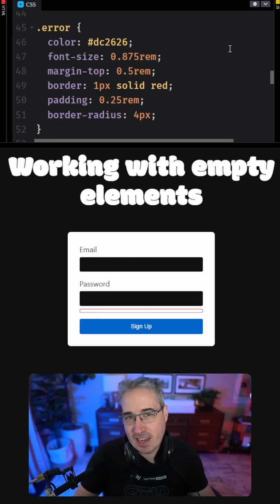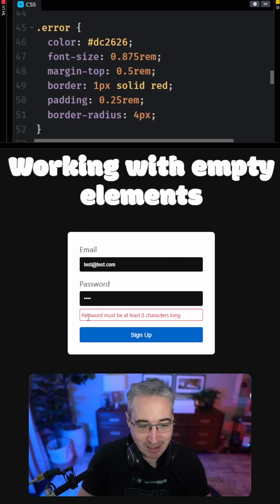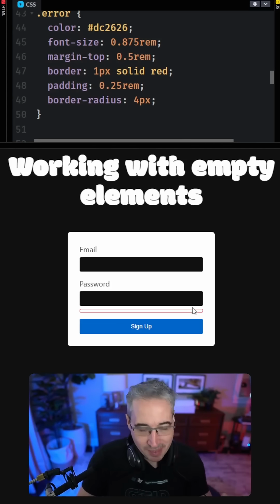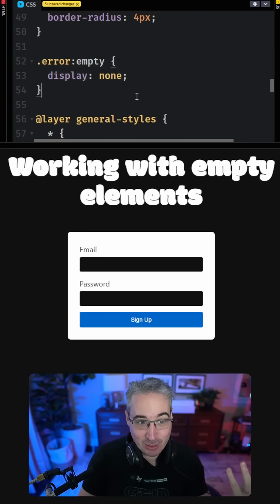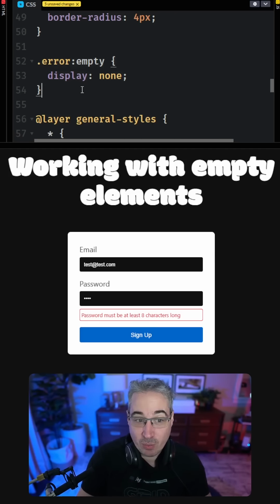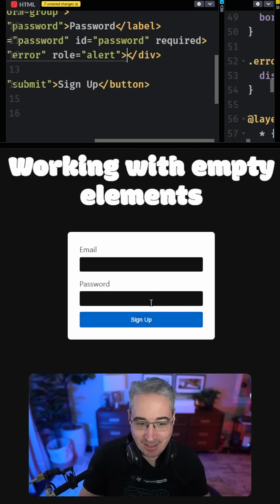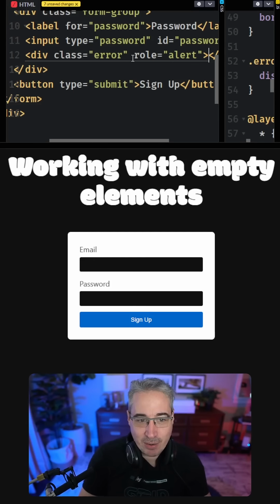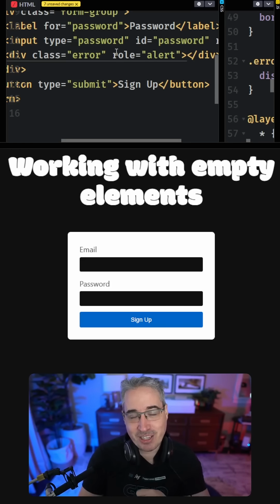Remove empty elements with one line of CSS - great for dynamic content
the :empty element is fantastic for helping deal with dynamic content